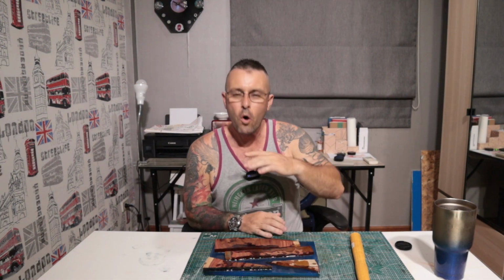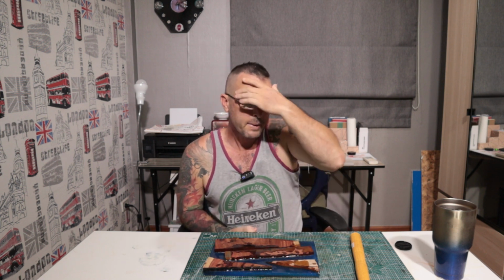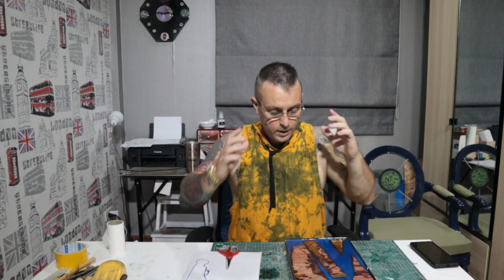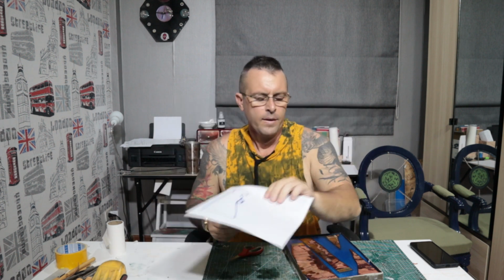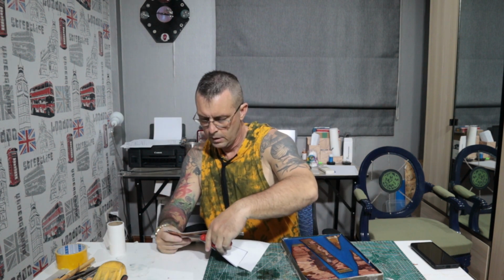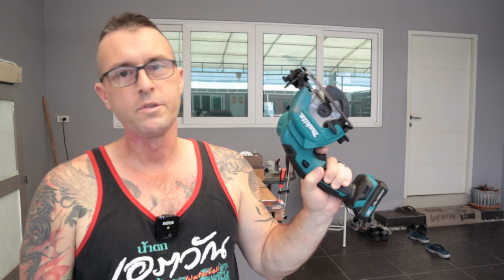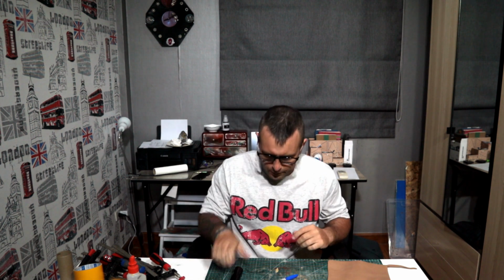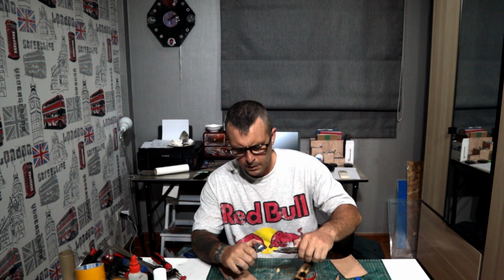D.I.Y, resin Tomahawk. crafts and do it yourself weapons. fun!! build it!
music